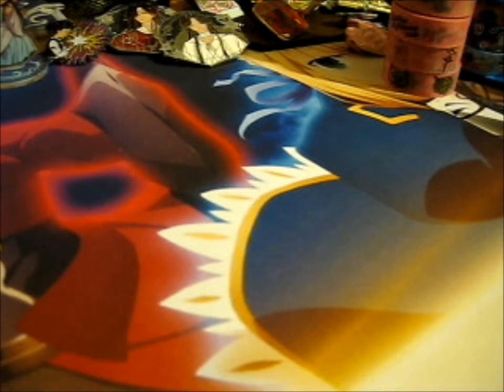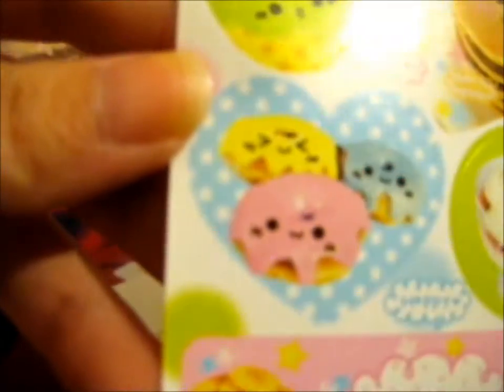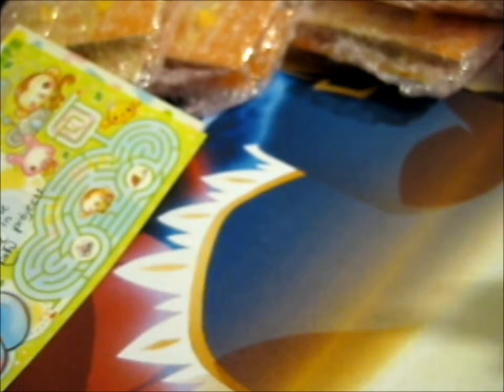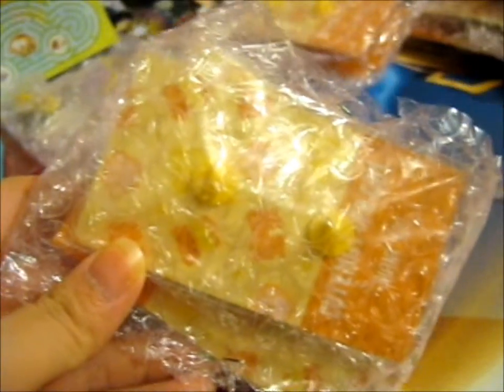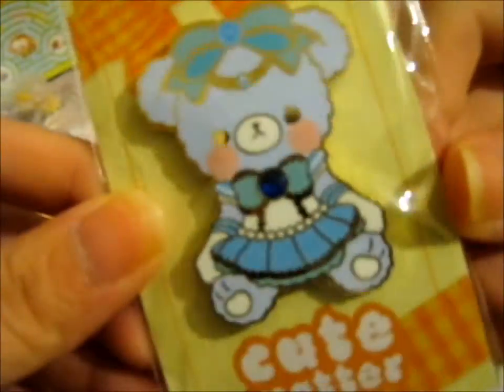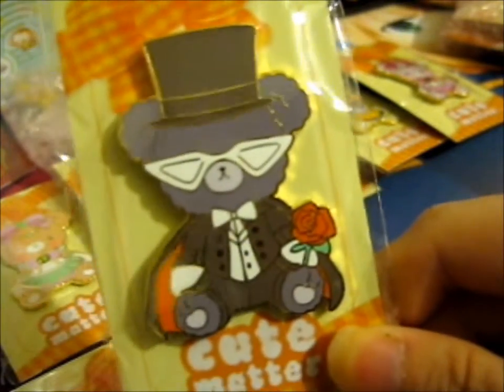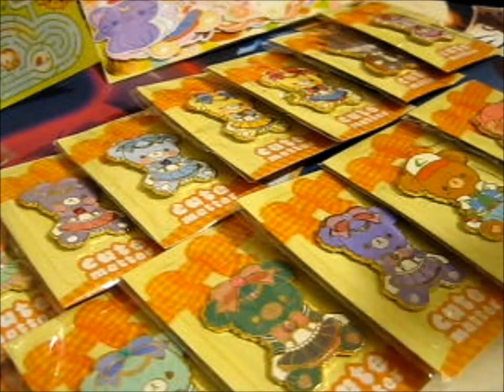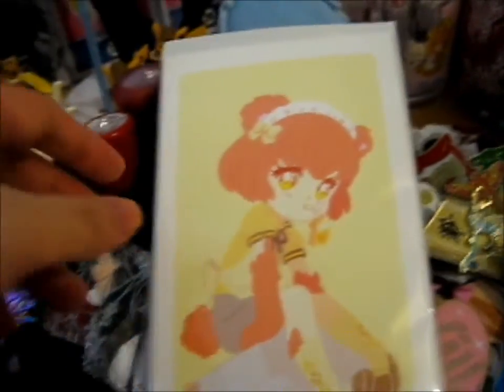Mofumofu Dress-Up Bears KS Pins! ~ shopcutematter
Opening of: Mofumofu Dress-Up Bears KS Pins! ~ shopcutematter